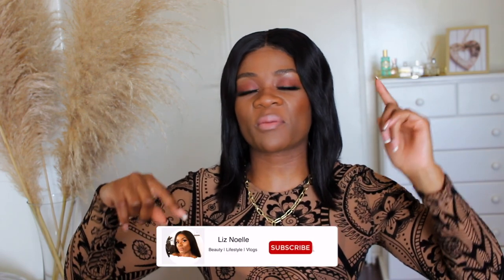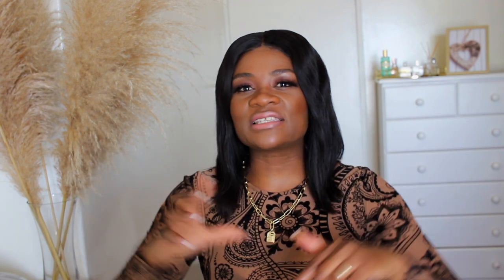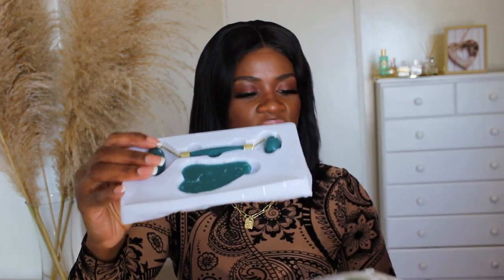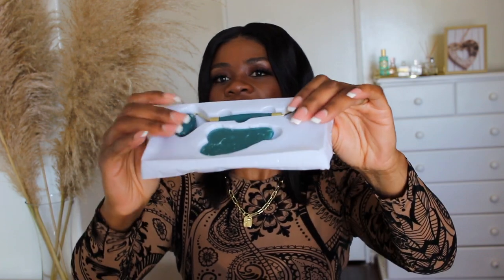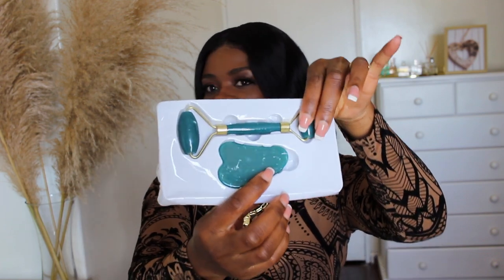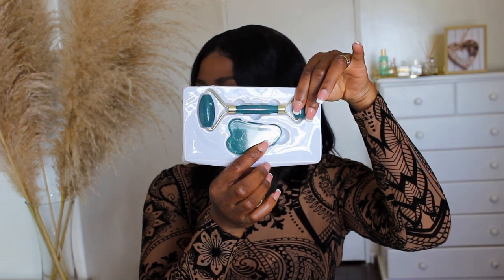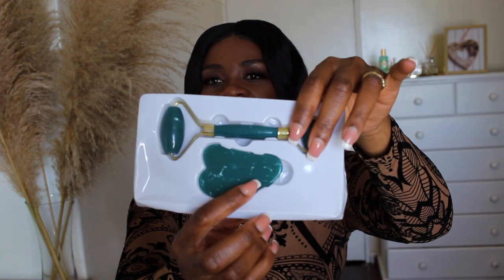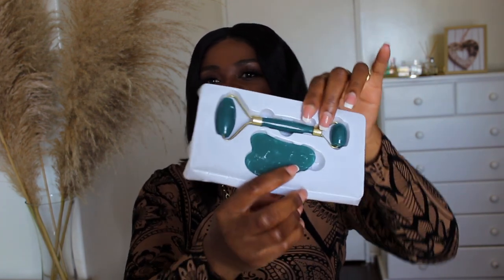SHEIN Try On Haul & Review, First Time Experience *SUPER IMPRESSED* | South African YouTuber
HUGE SHEIN Try On Haul & Review,  Testing Out Shein *SUPER IMPRESSED* | South African YouTuber

Hey darlings, I have a Shein Try-On Haul for you today! purchased a lot of items from them and I'm so excited to show you!!!

TIME STAMP:
00:00 Intro
1:37 Order info,delivery,customs,
3:56 Try on Haul
22:05 Outro

What camera do you use? ( I've added the camera links below from Amazon)
- I use the Canon EOS 700D for my seat down videos
- I vlog using the Canon PowerShot G7 X Mark II
- Glass Screen Protector For Canon G7X Mark II camera
→Amazon Storefront cart 🛒